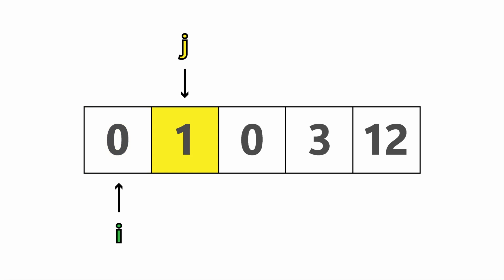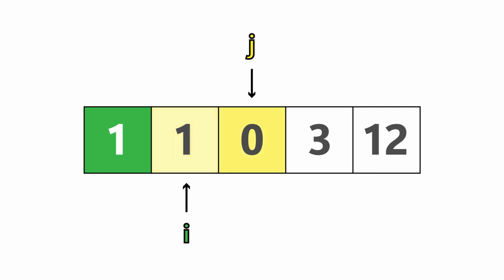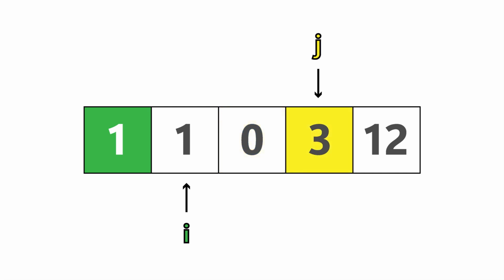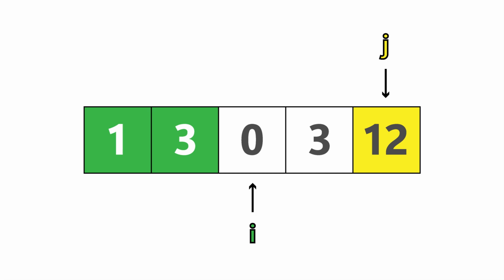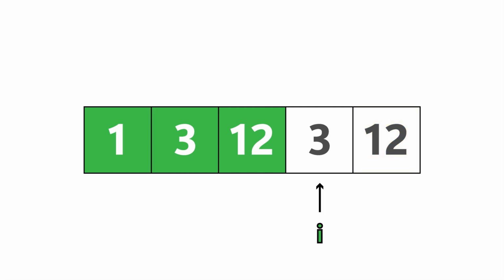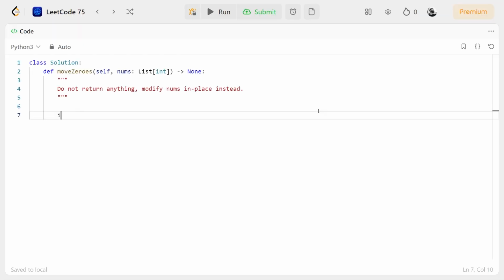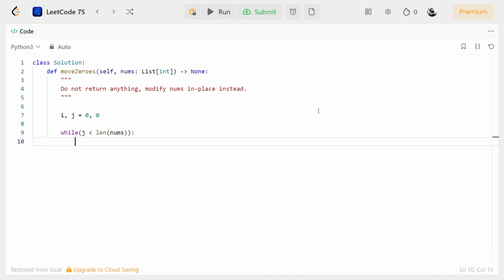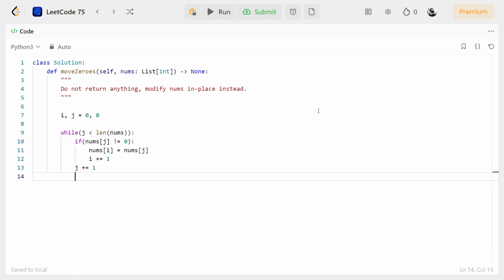283. Move Zeroes | LeetCode 75 #10 | Two Pointers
283. Move Zeroes | LeetCode 75 #10 | Two Pointers
Ace Coding Interview with 75 Leetcode questions.